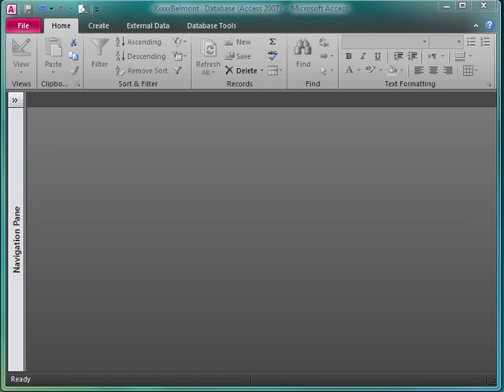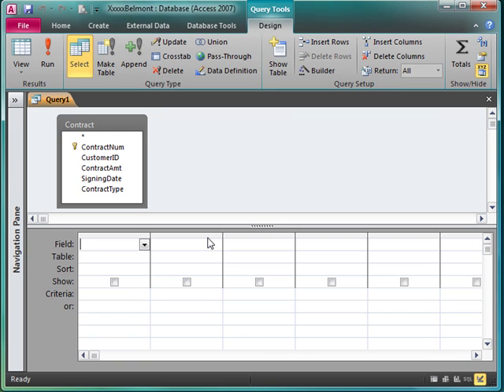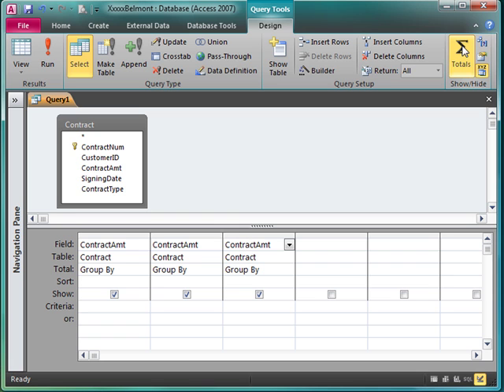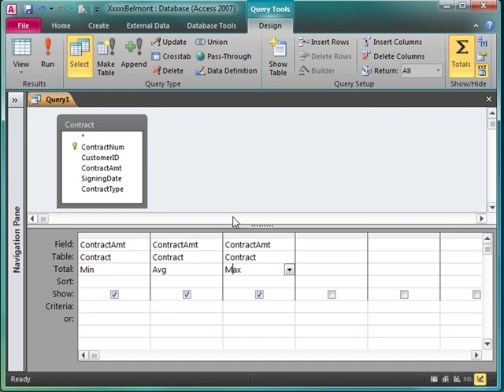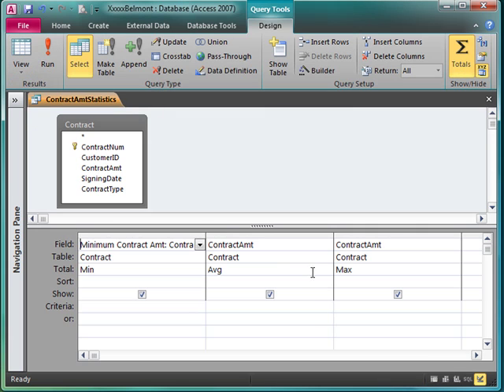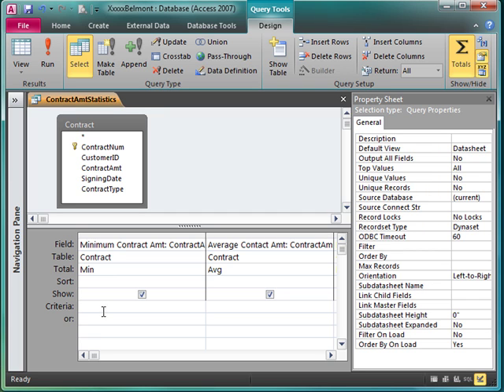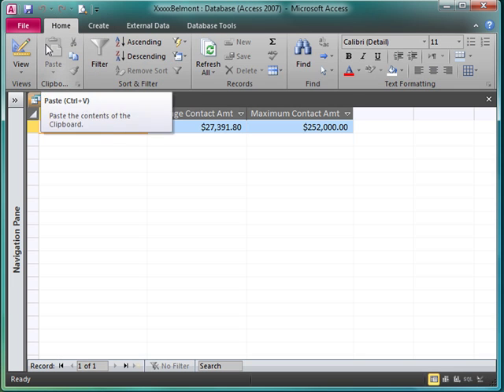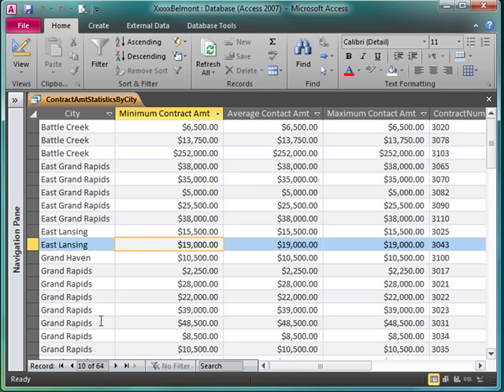Use Aggregate Functions in a Query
New Perspectives Microsoft Access 2010, Tutorial 03, beginning on page AC 151. After viewing this video you will be able to create a query that uses aggregate functions. You should also be able to explain the difference between a simple calculated field and an aggregate function.